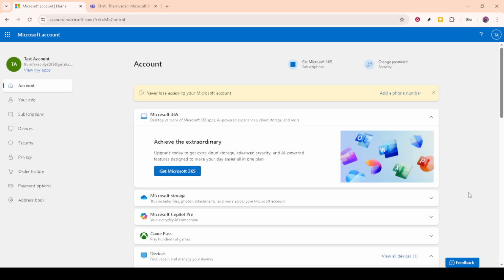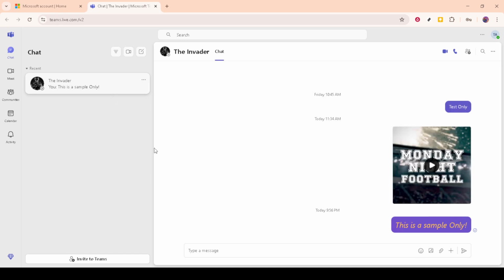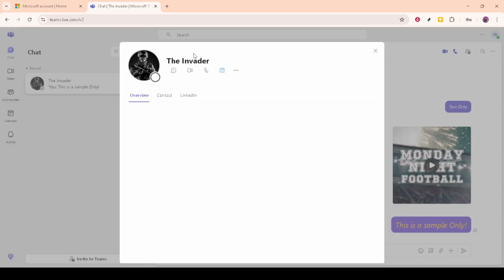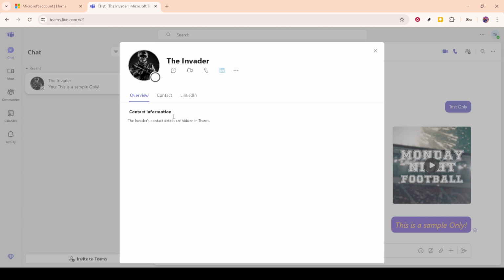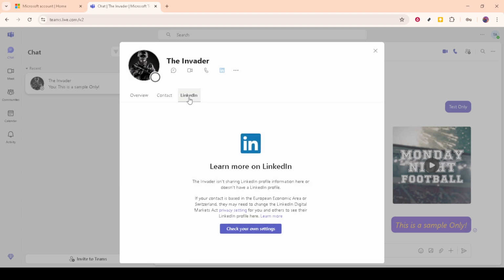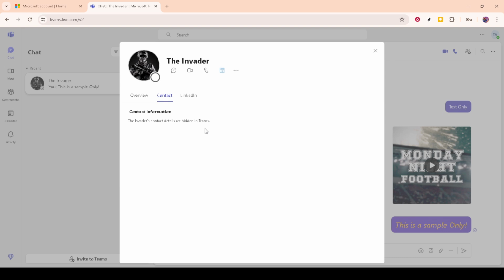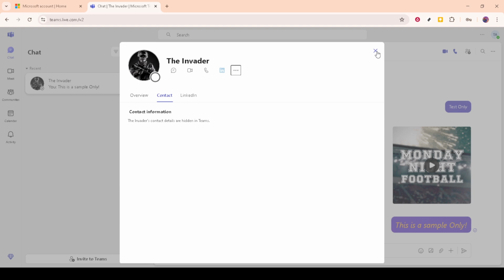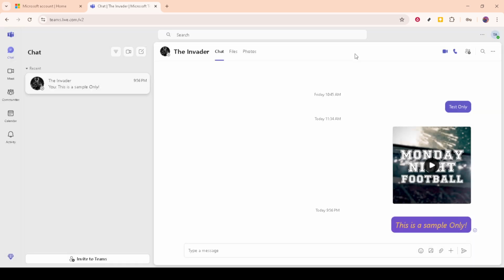How To Find Microsoft Teams Phone Number [Quick Tutorial]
Learn how to find a phone number on Microsoft Teams with this simple step-by-step tutorial. Master these microsoft teams tips and tricks to improve your daily workflow and communication.